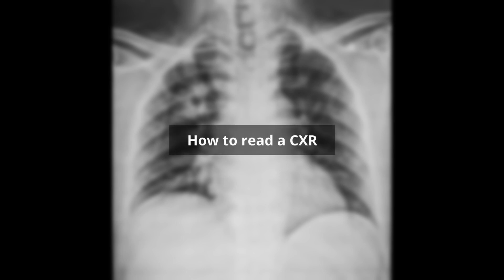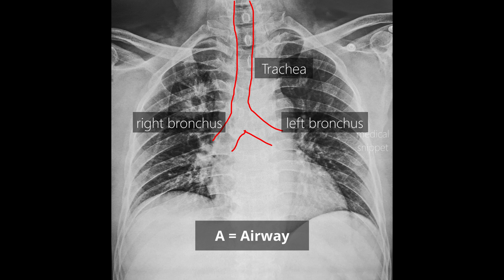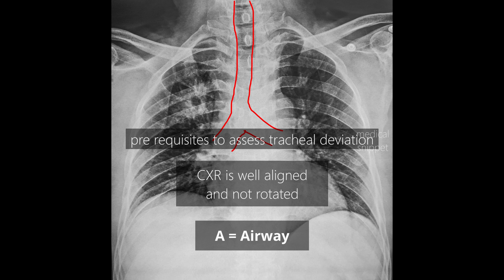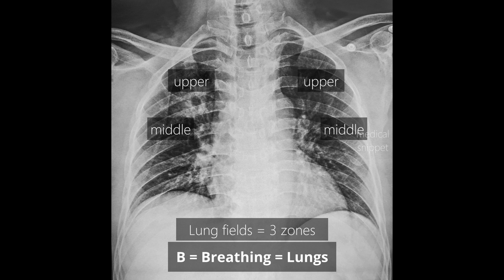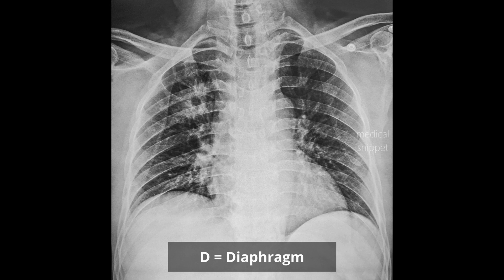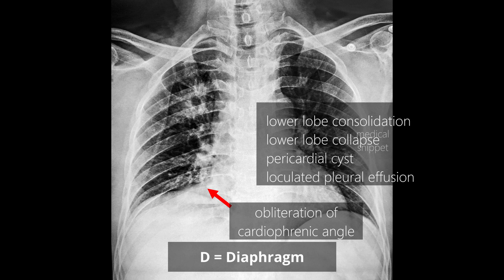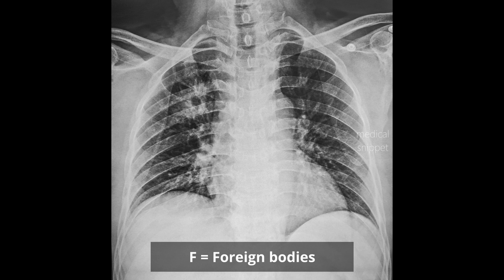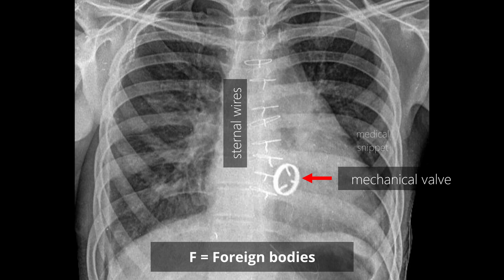How to read a Chest X ray | ABCDEF of CXR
This video shows how to read a Chest Xray in a structured manner.
ABCDEF of CXR.